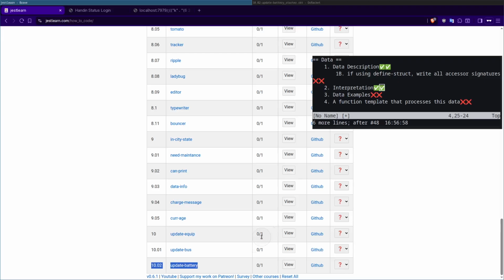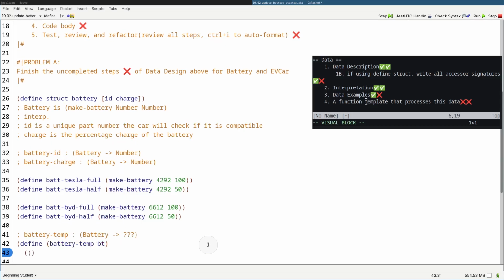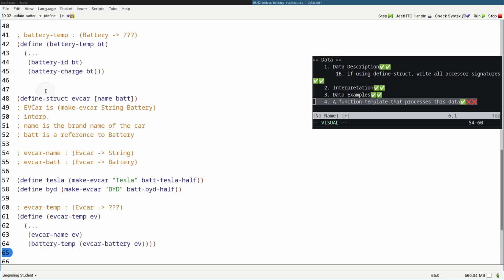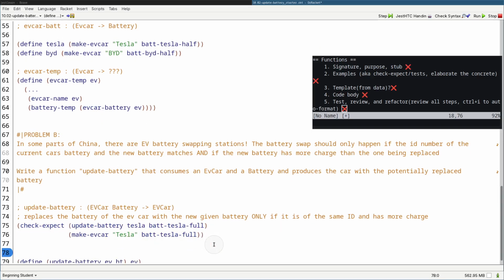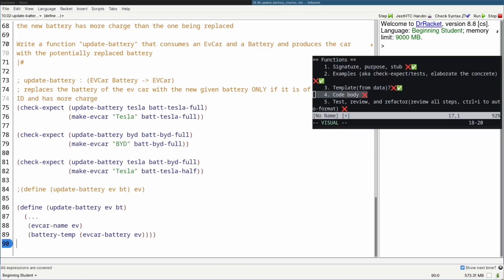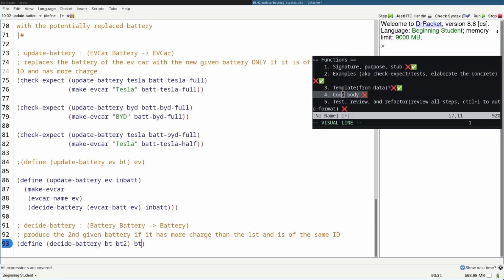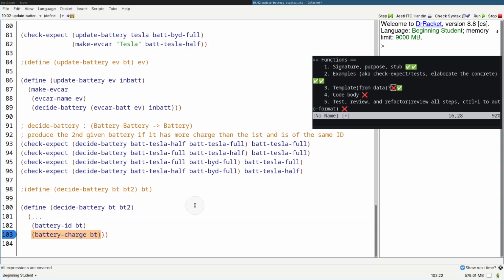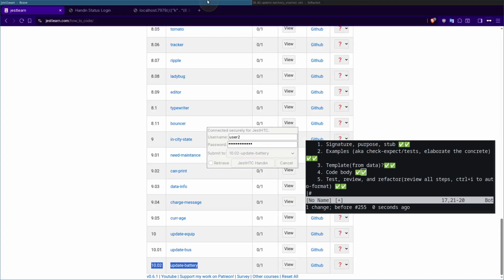how to code racket - 57 update-battery(nested struct updaters)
timestamps:
0:00 intro
0:20 battery data def
0:40 spoilers htdd battery
3:15 evcar data def
3:33 spoilers htdd evcar
6:00 update-battery intro
11:26 spoilers update-battery
12:00 helper decide-battery
17:47 spoilers decide-battery